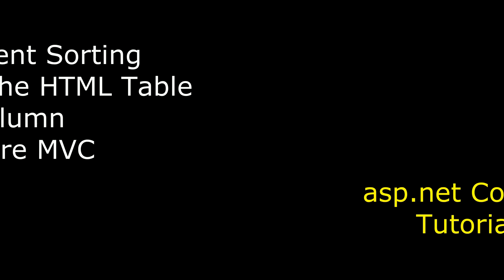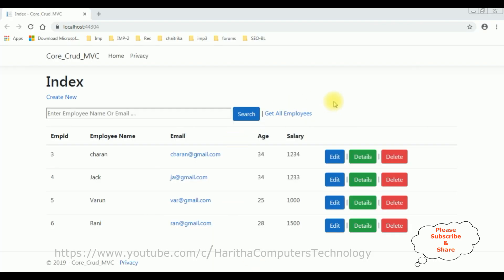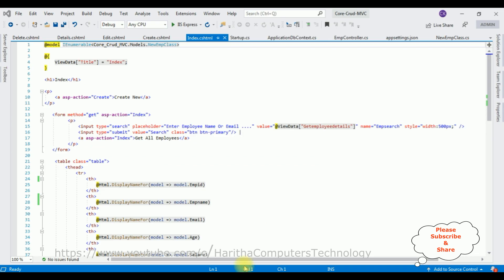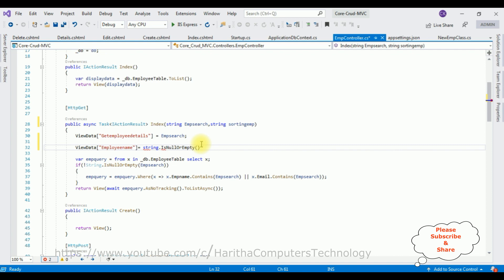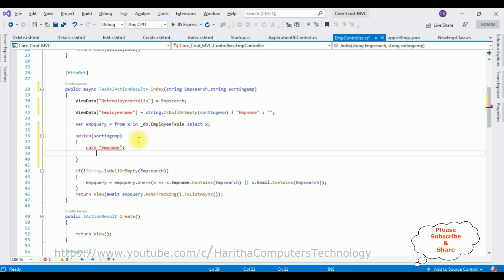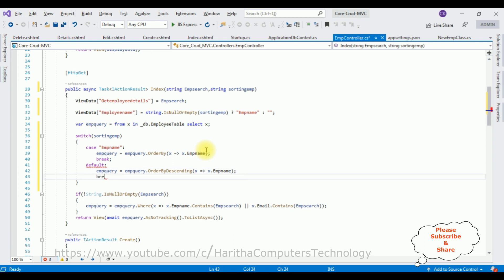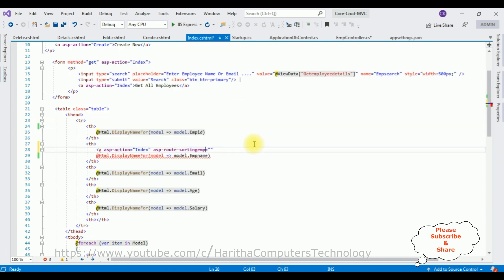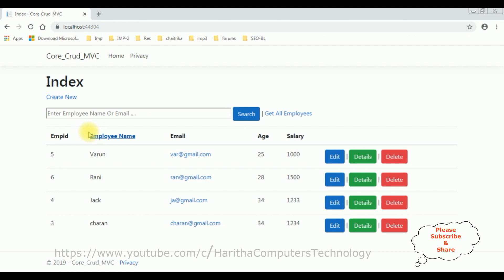asp.net core mvc sort with html table column headers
In ASP.NET Core MVC, enabling sortable column headers in an HTML table involves linking column headers to corresponding controller actions. This allows users to trigger sorting requests, which the controller handles by adjusting query parameters. The controller then processes data accordingly, implementing sorting logic based on these parameters. As a result, when users click on table headers, the associated controller actions orchestrate data sorting and presentation, enhancing user experience in viewing and interacting with tabular data.

Sorting the data ascending, descending order with table header column in asp.net core mvc web application index method